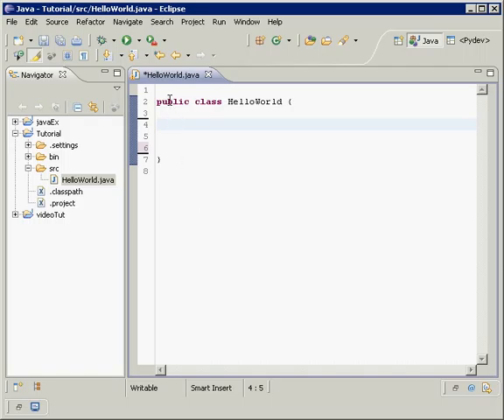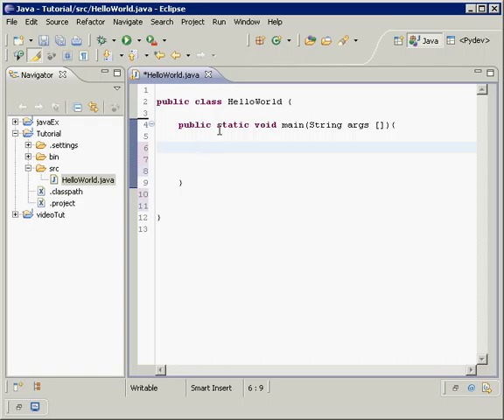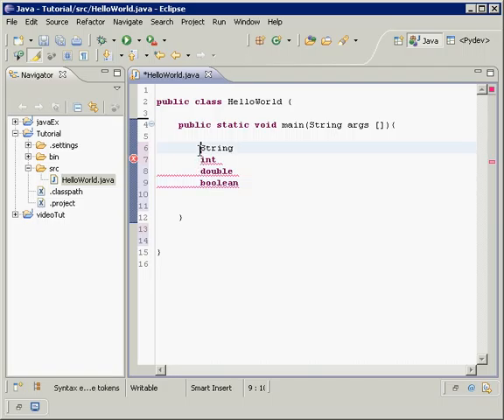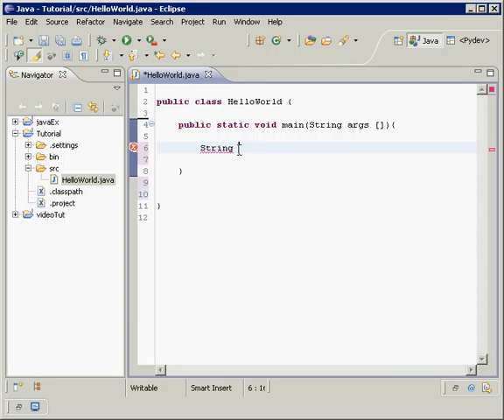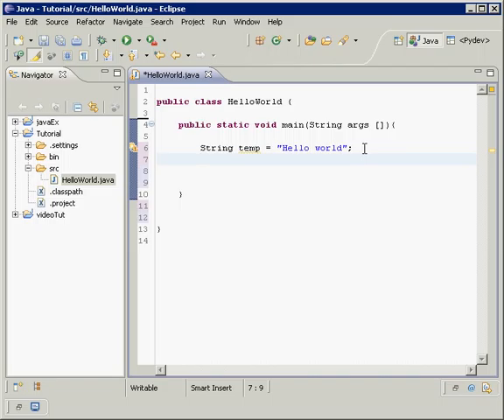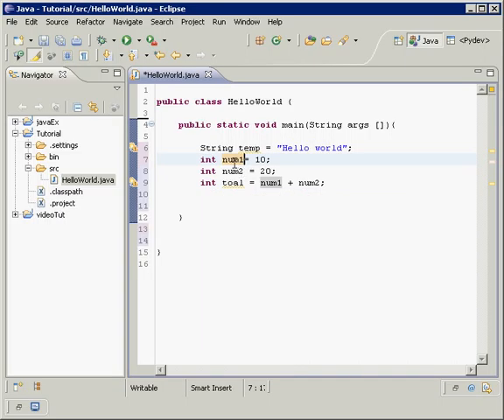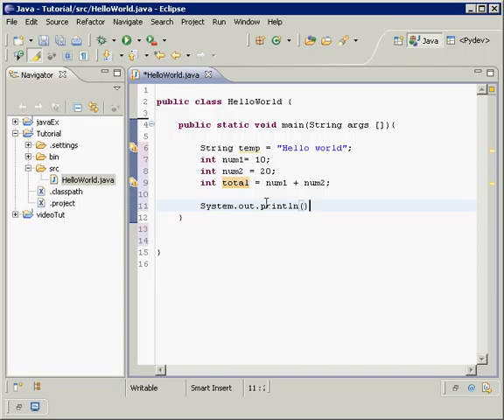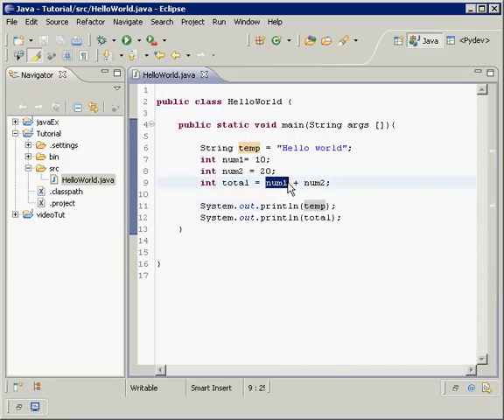variables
this tutorial will show how to declare variables in java